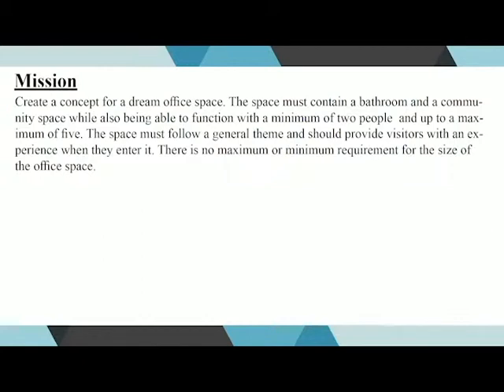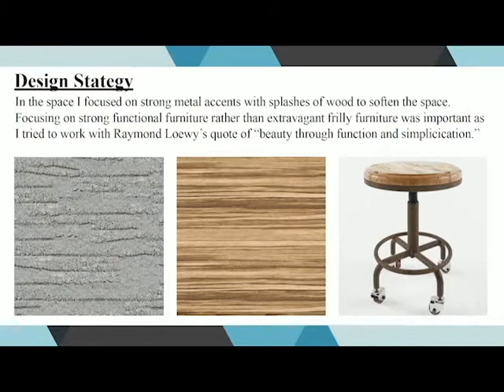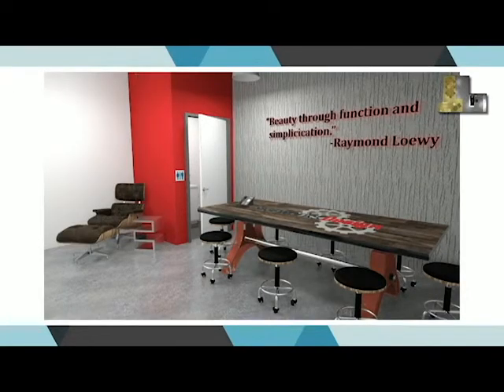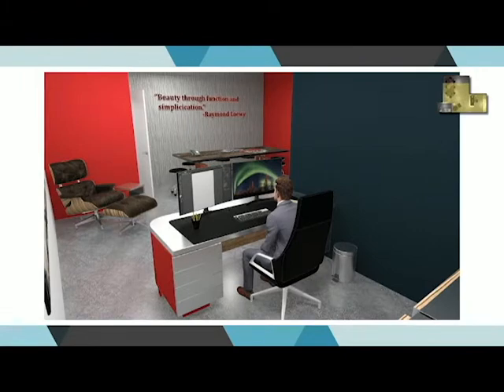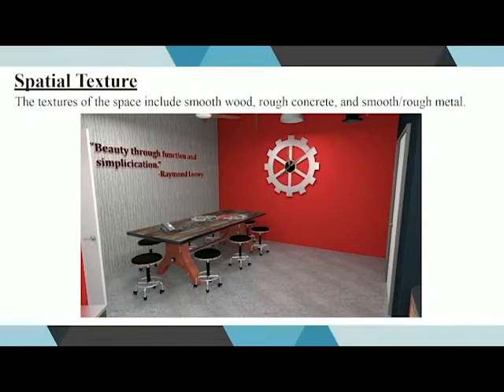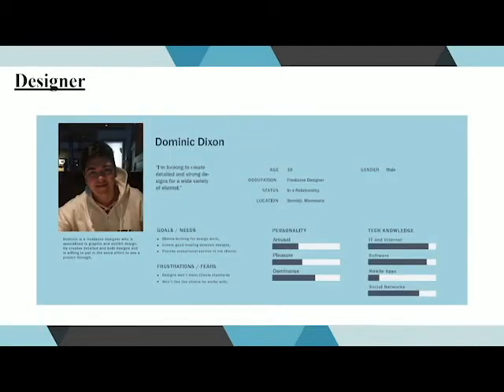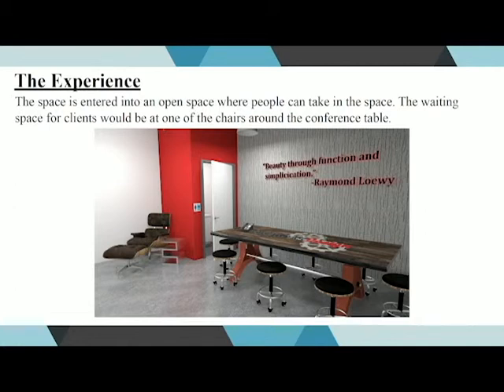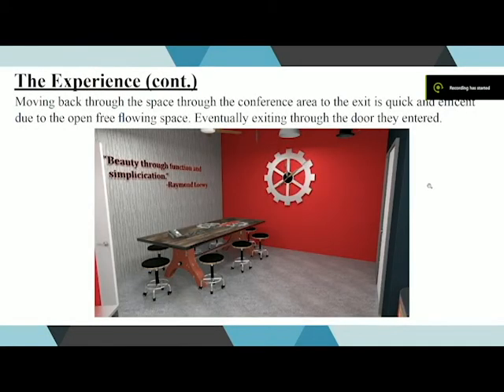Dominic Dixon Dream Office Presentation